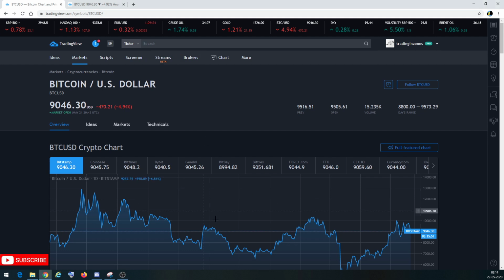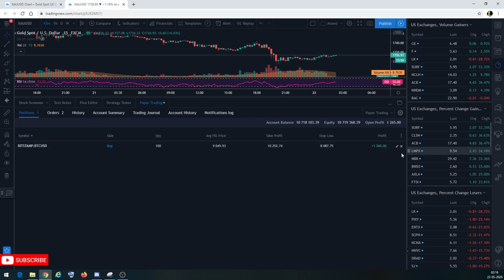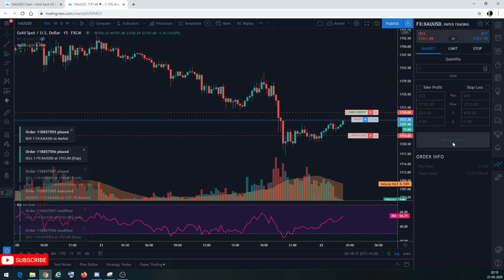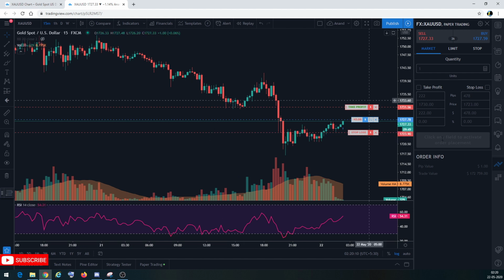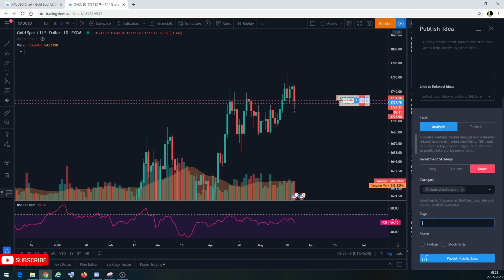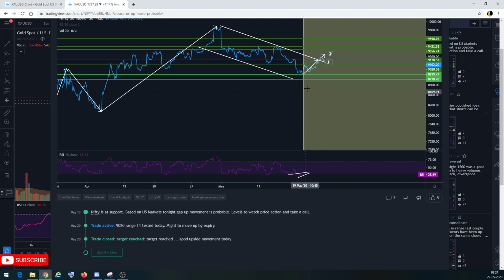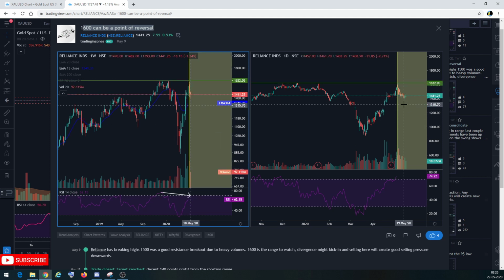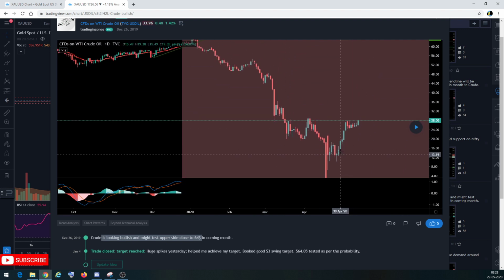Paper trading to become better trader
This is a quick video on paper trading on the trading view platform. How one can benefit from this platform paper trading option. To keep track of his logs, ideas, and analysis over a period of time. And at the same time build the skills required for trading. Test your trading methods or systems and validate results a over a period of time before investing or trading real money.